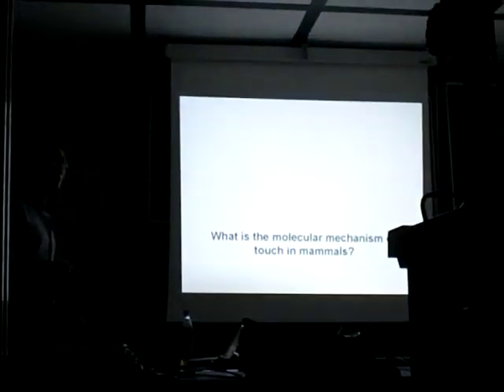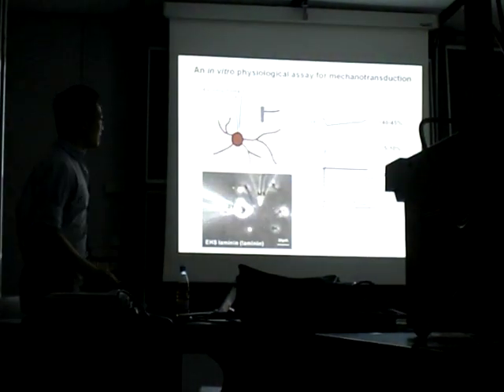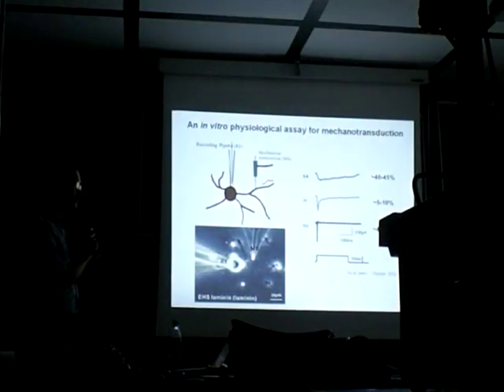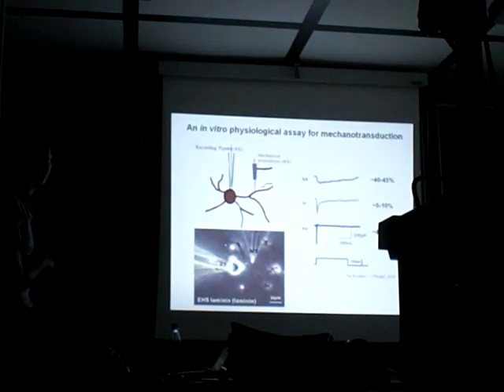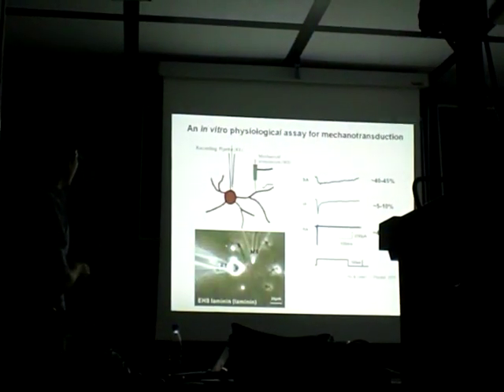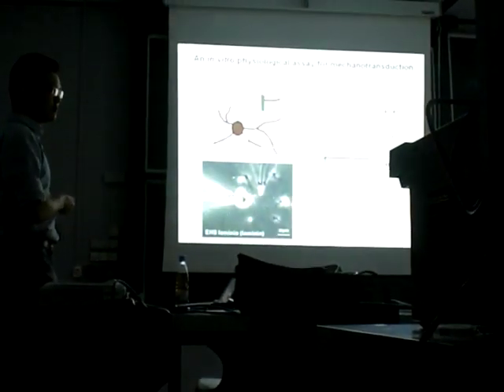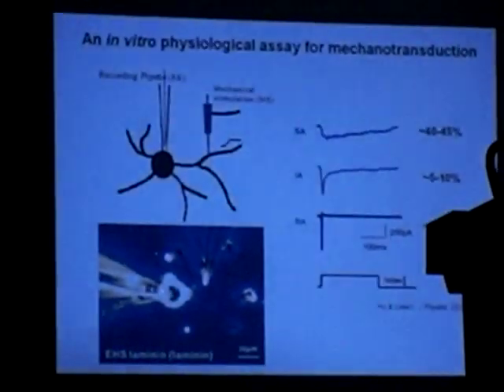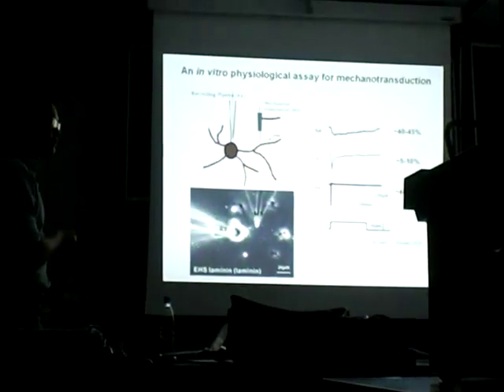蔣禮陽 博士口試 (Johnny LY Chiang PhD defense)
在柏林自由大學 Free University Berlin